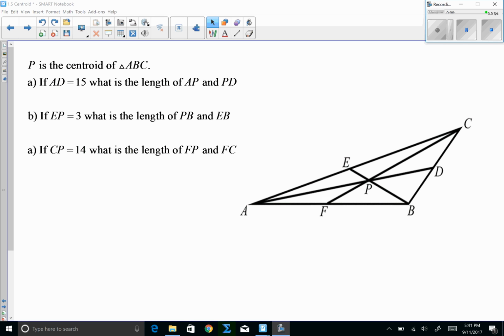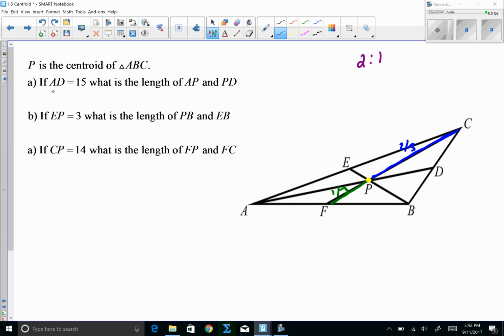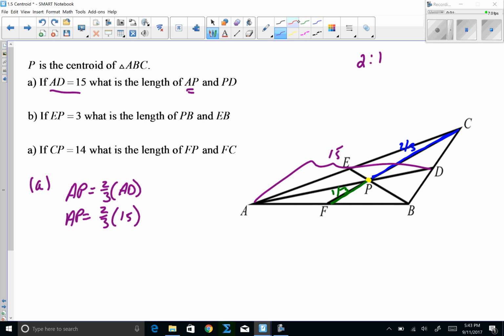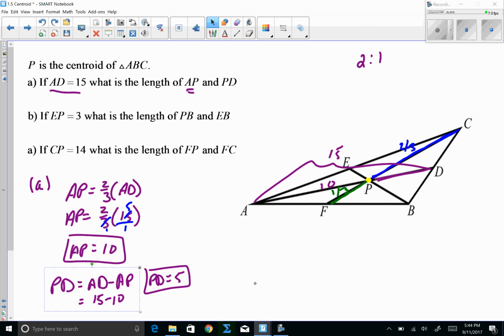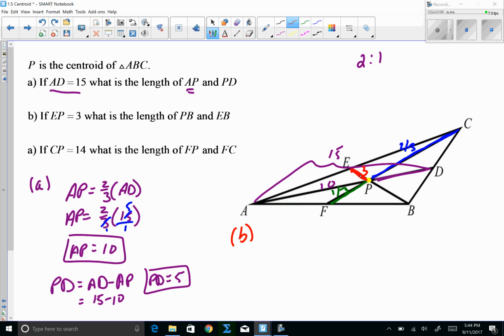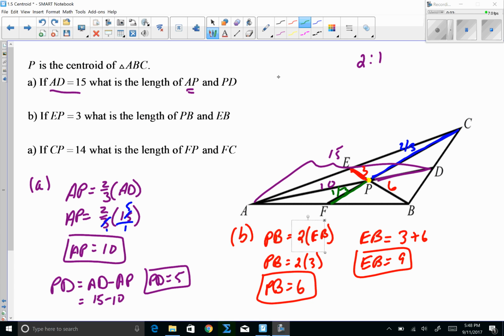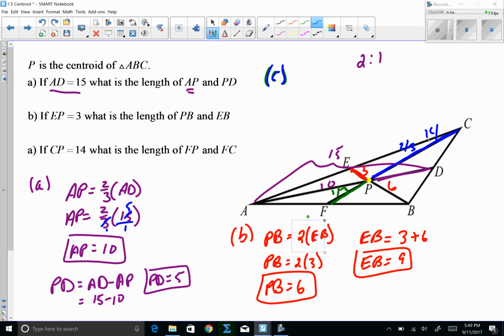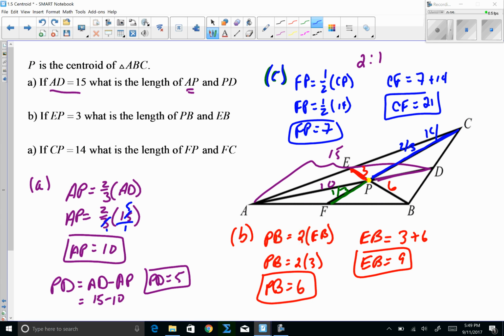1.5b Video - The Centroid